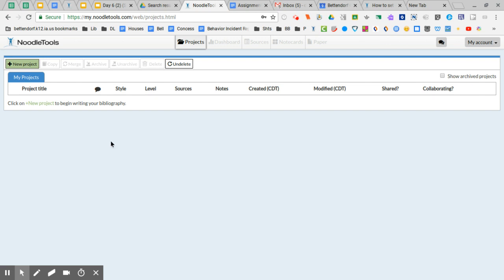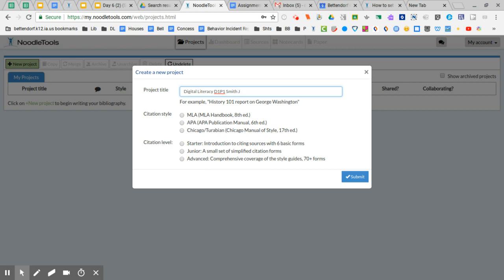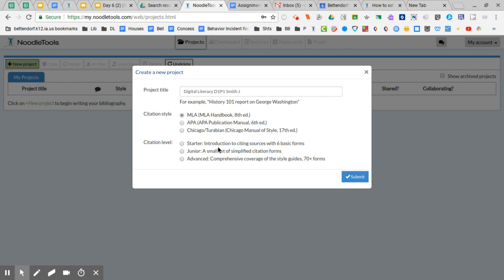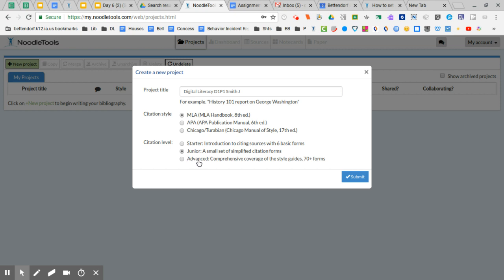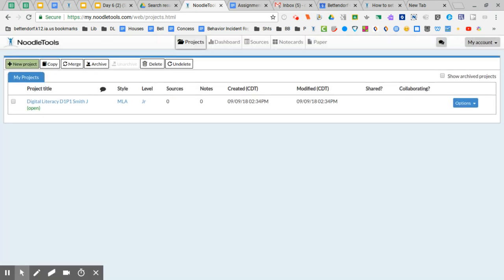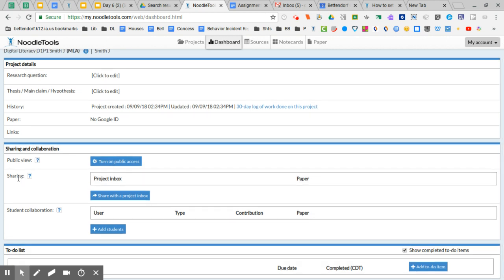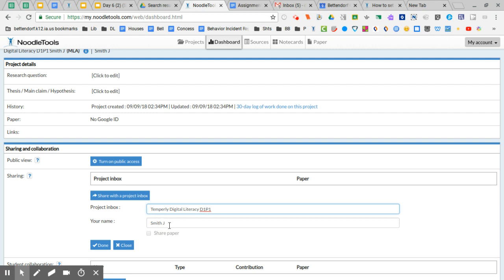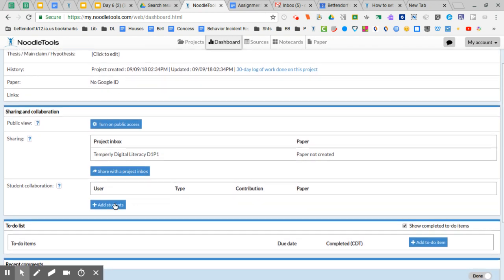Creating and Sharing a NoodleTools Project Folder (9/18)